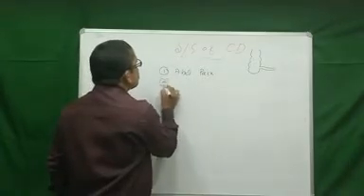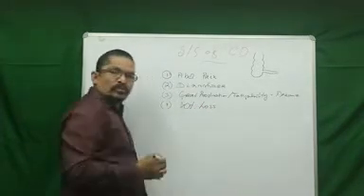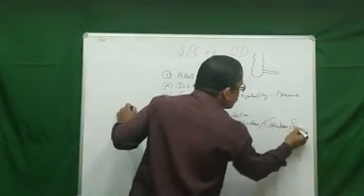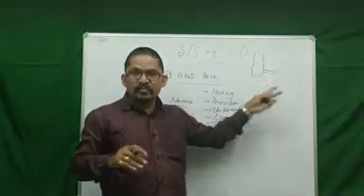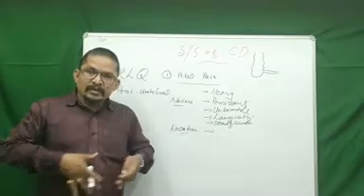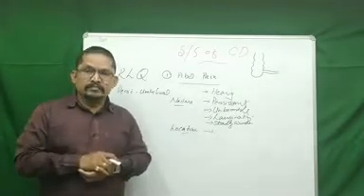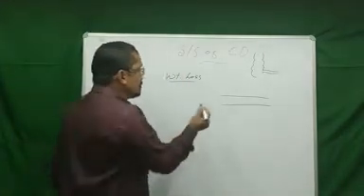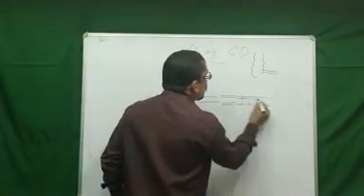CROHN'S DISEASE -SYMPTOMS